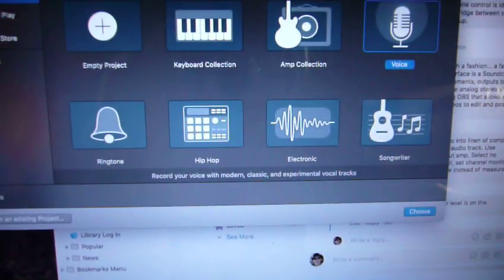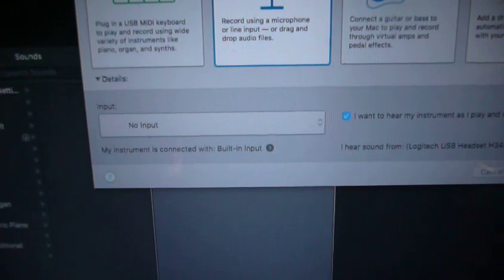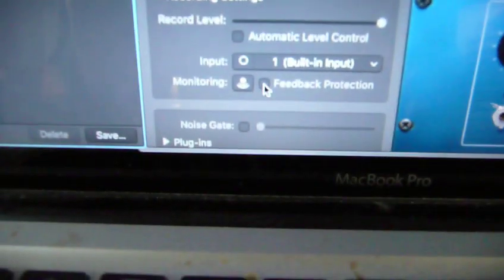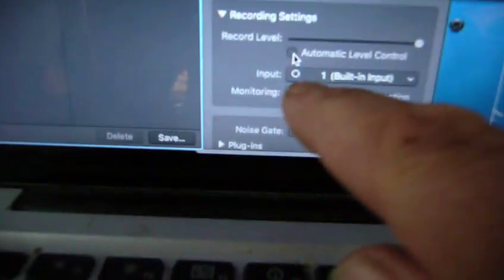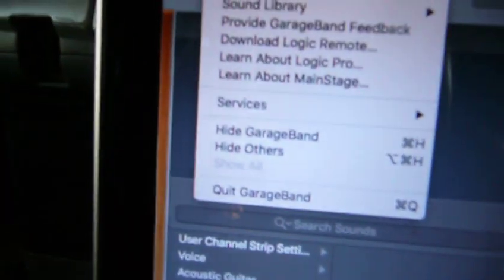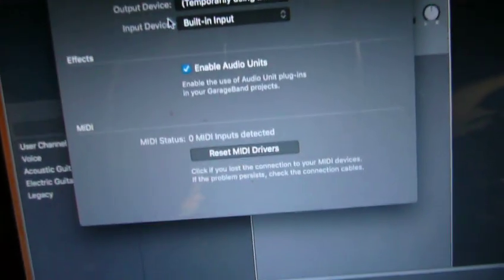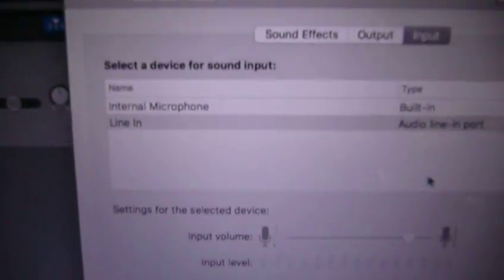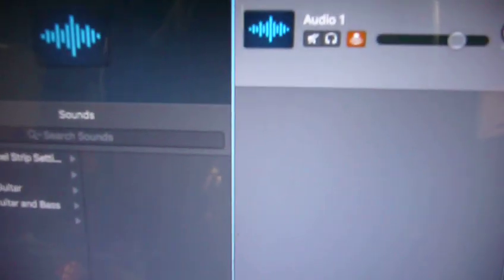How convert analog media to digital with GarageBand